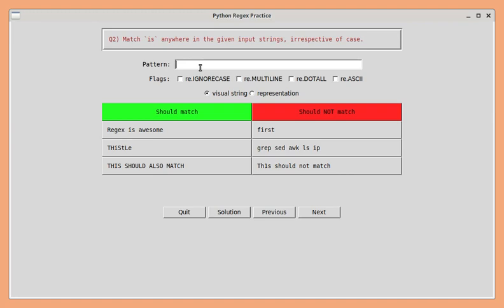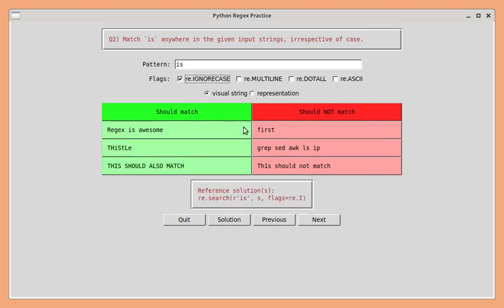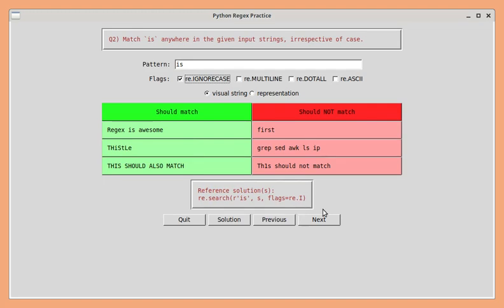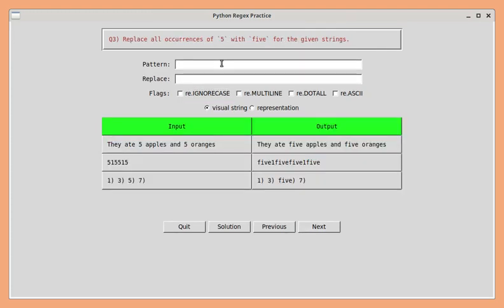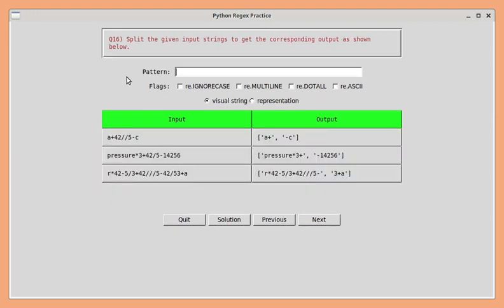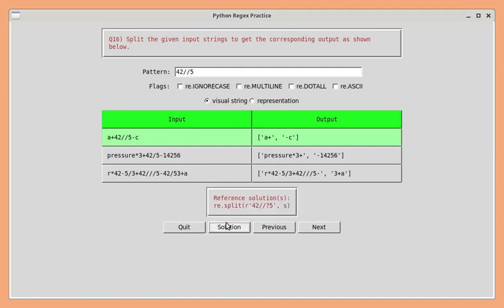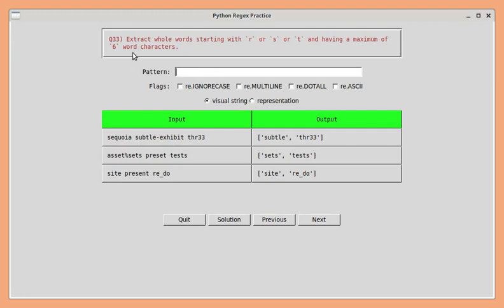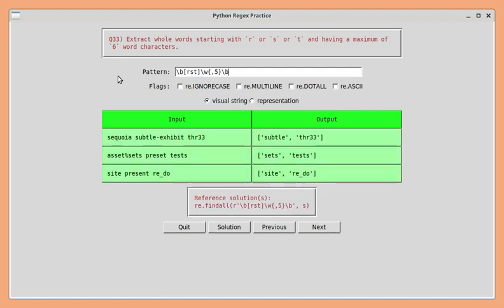Interactive: Python Regex Exercises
This is a demo for a GUI application that includes 75 questions to test your Python regular expression skills.